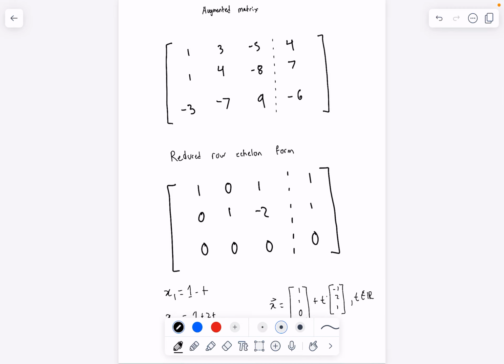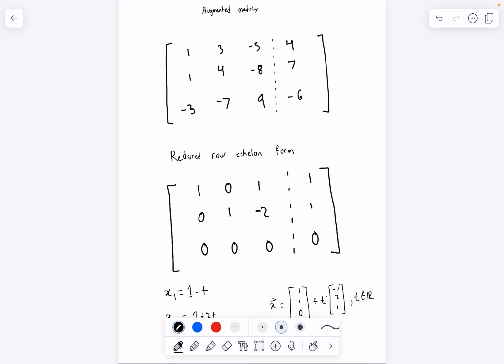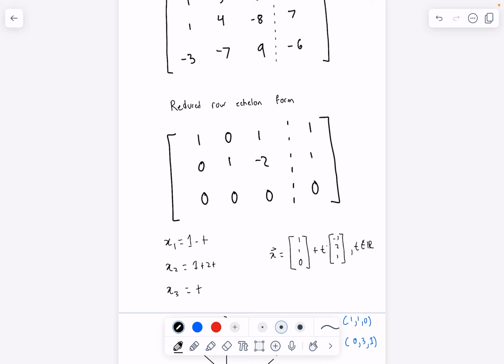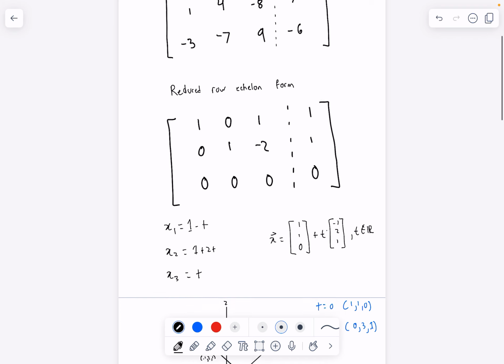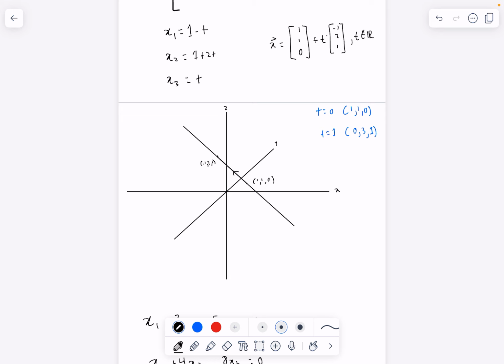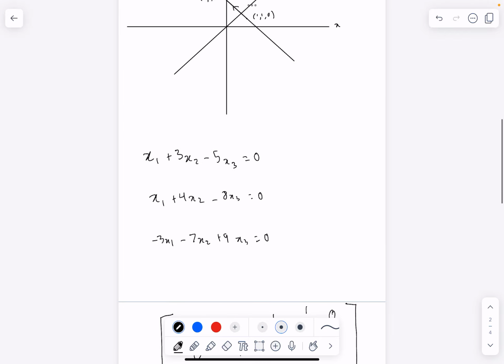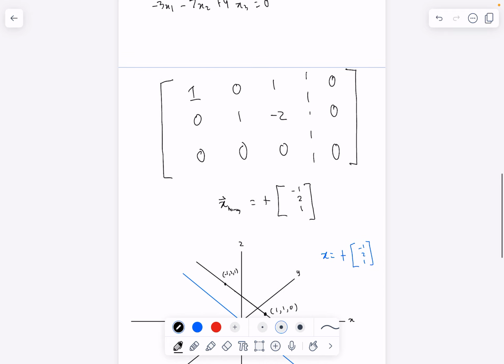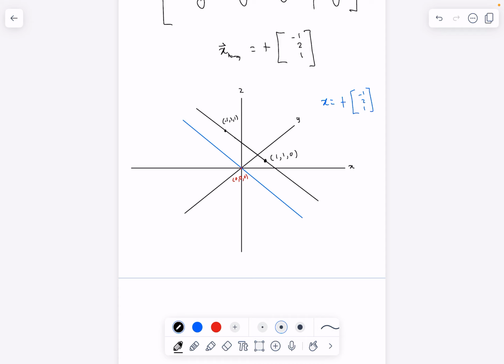Video Problem 3